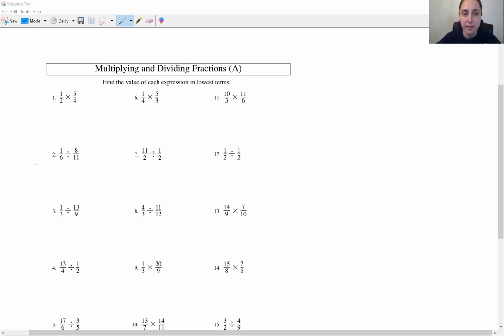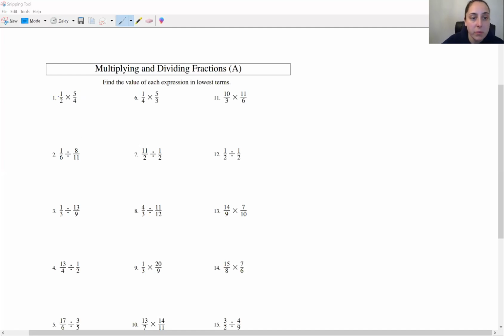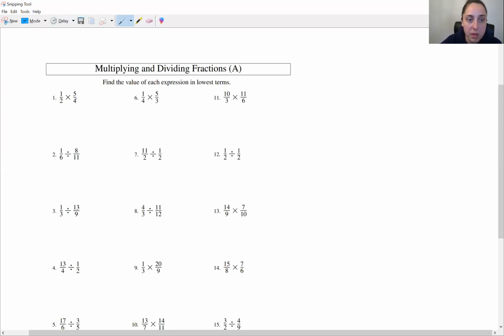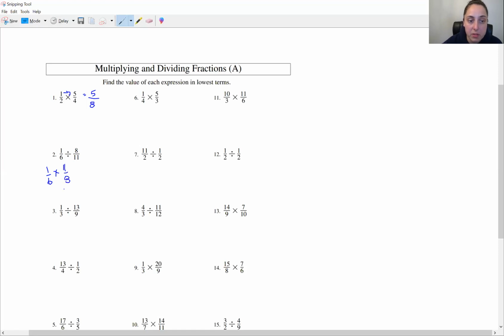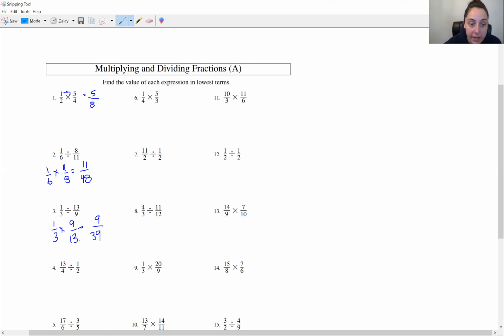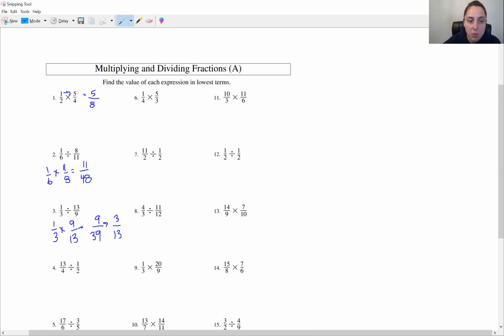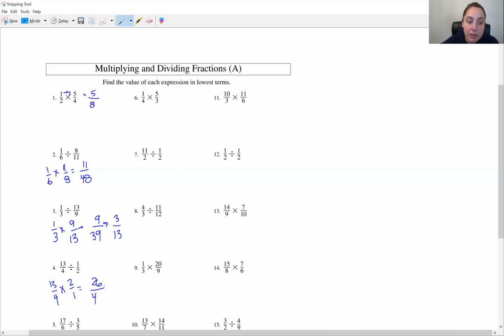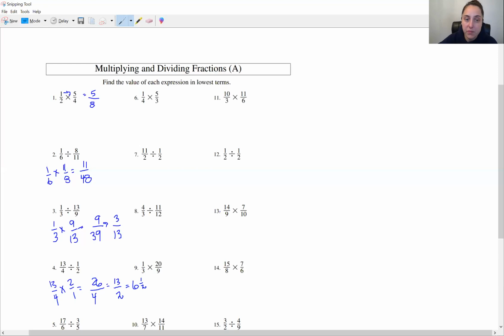Tutorial: Divide a Fraction by a Fraction